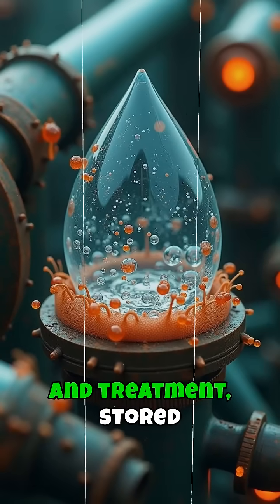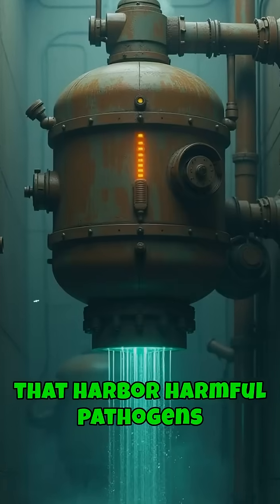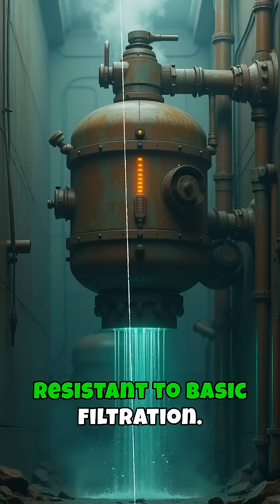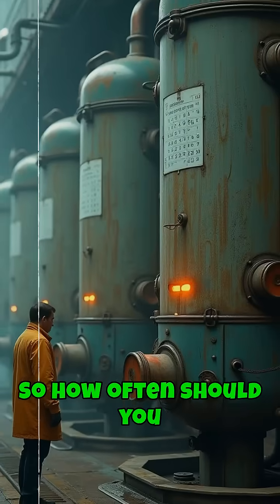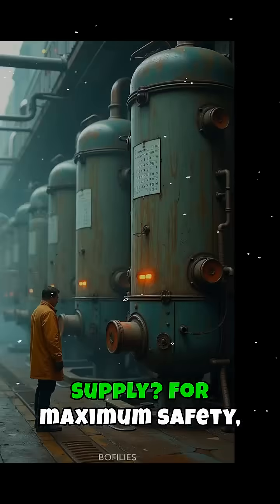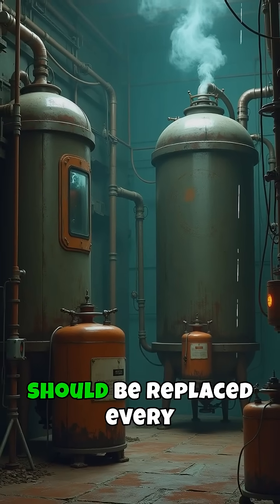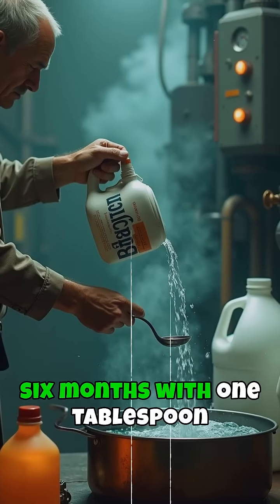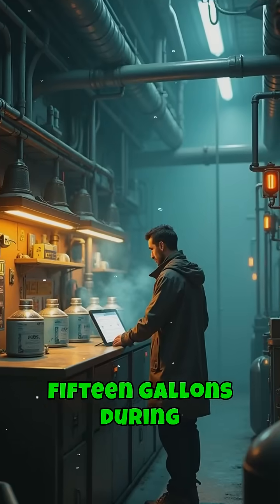Is Your Emergency Water Poisoning Your Family? 💧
Is your emergency water supply putting your family at risk? 💧 Discover how improper storage can lead to dangerous bacteria, algae, and chemical contamination after just 6 months. Learn the critical steps for safe water storage, including effective rotation schedules and treatment methods. Keep your family safe by mastering how to prevent harmful biofilms and ensure your water stays clean and drinkable during any crisis. Don't take chances—watch now to protect your loved ones and create a safer emergency plan. 💧